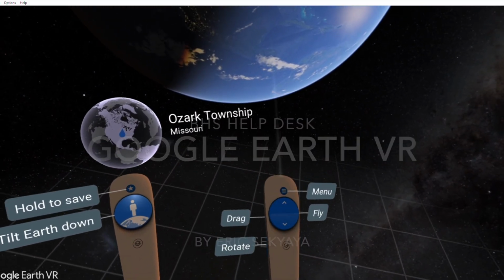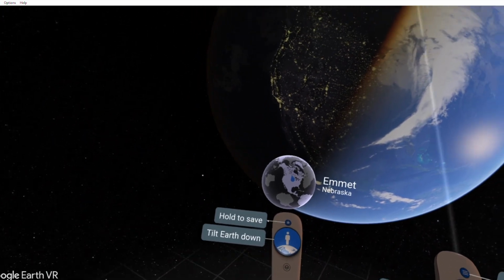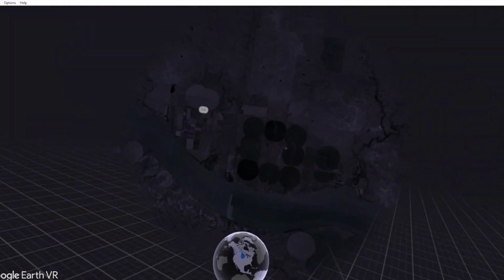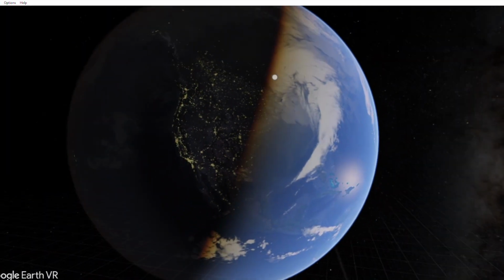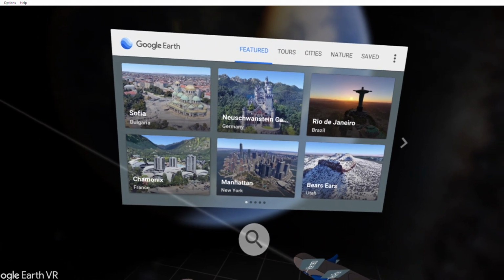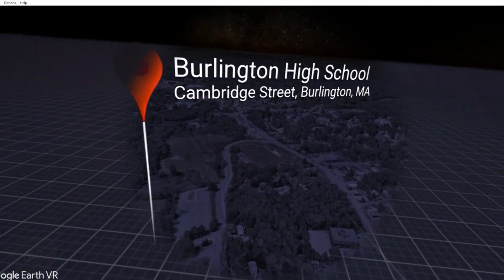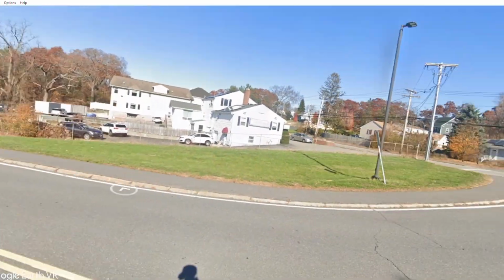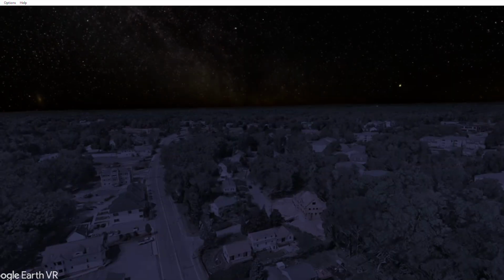Google Earth VR Overview for the HTC Vive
Help Desk Student Eric Sekyaya demonstrates how to use Google Earth VR for the HTC Vive